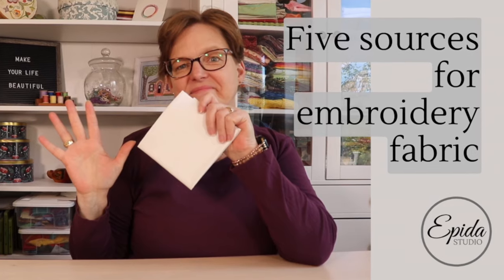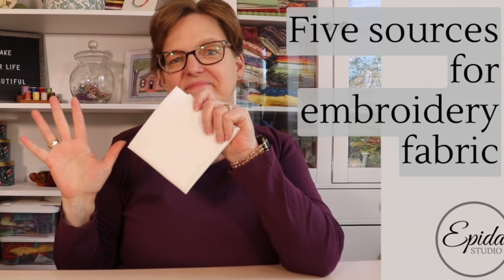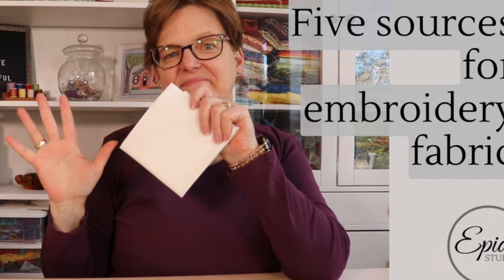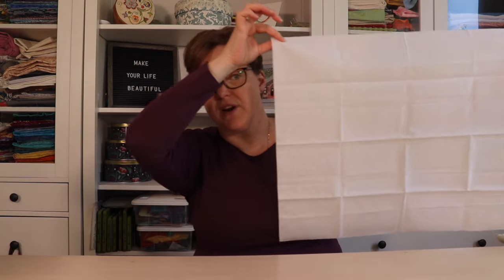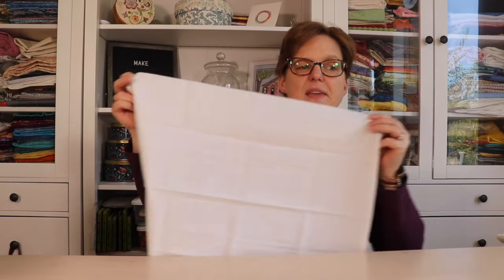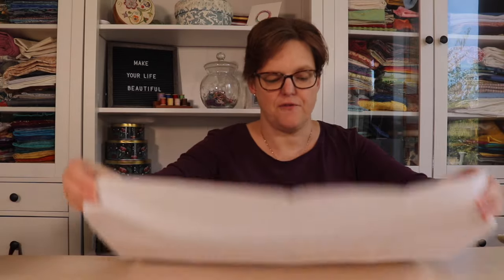Five sources for embroidery fabric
Think outside the kit!
Here are five sources for fabric for a embroidery project. Once you realize how many options there are, you will see possibilities everywhere.